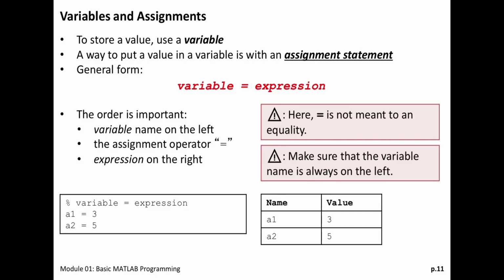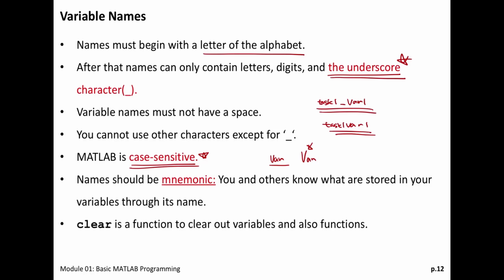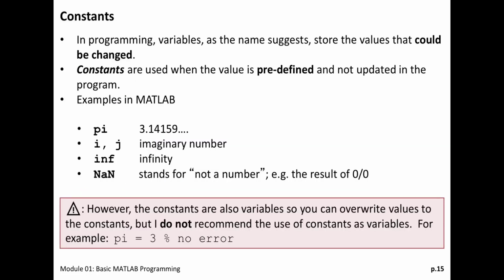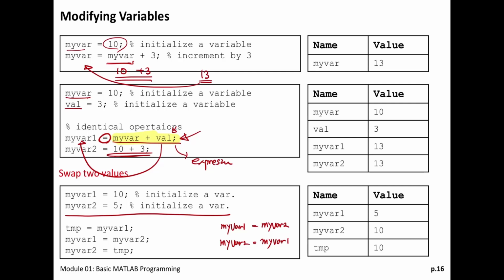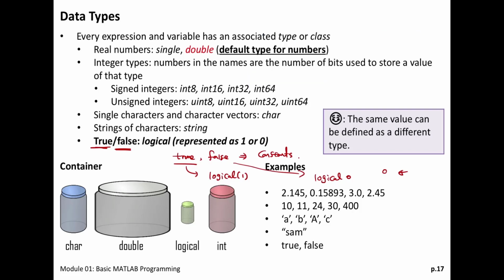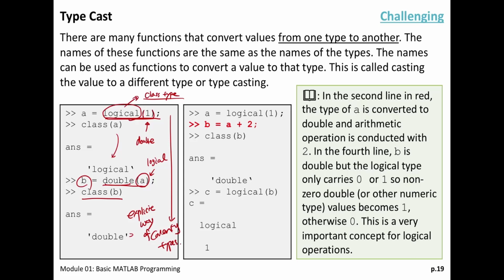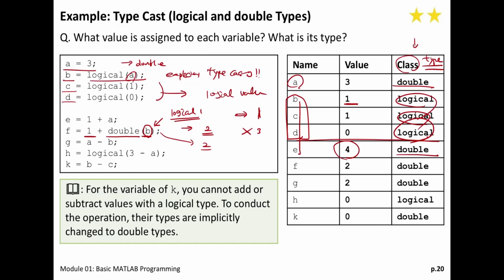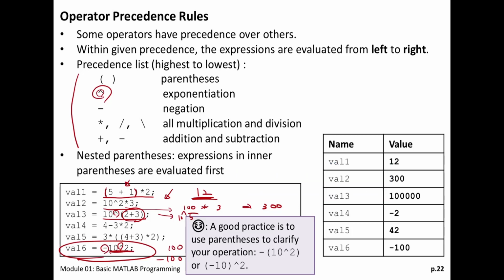LEC01_Basic_MATLAB_Programming_Part1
Topics
00:11 Module 1: Intended learning outcomes (p.10)
01:29 Variables and assignment (p.11)
05:05 Variable names (p.12)
12:00 Constants (p.15)
14:50 Modifying variables (p.16)
20:57 Data type (p.17)
26:25 Type cast (p.19)
35:40 Operator (p.21)
37:14 Operator precedence rules (p.22)